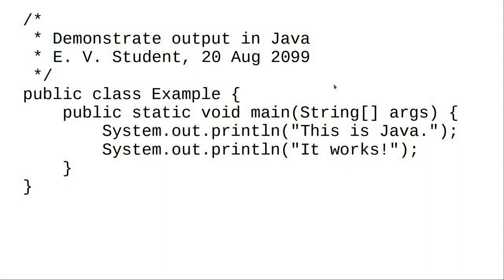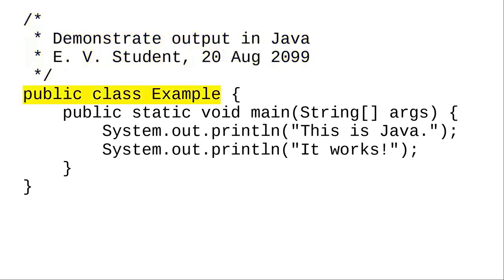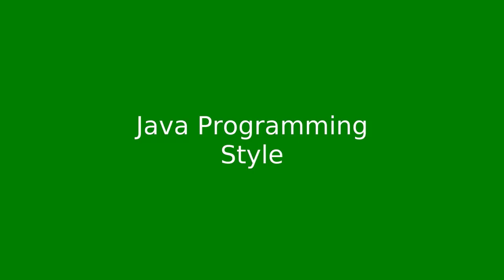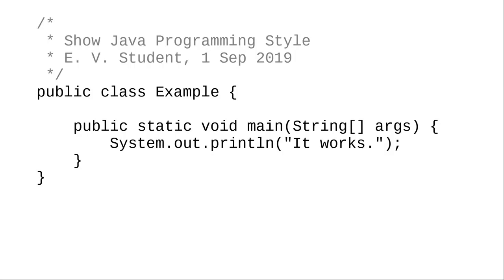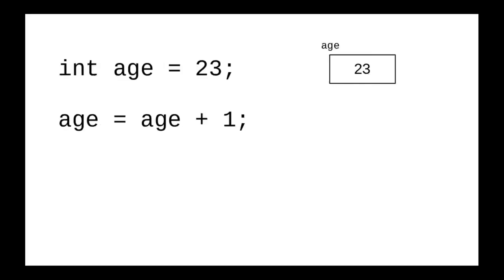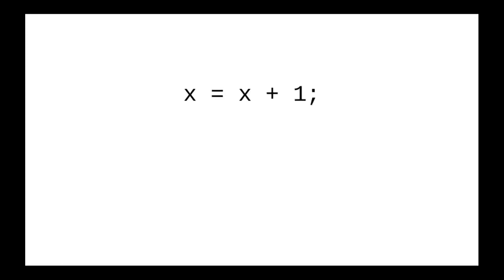Java Tutorial for Beginners to Expert Full Course 2022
This is the latest Java Programming tutorial for beginners to expert. Along the way you will learn everything you need to know about java programming.
Java is a general-purpose programming language that is class-based, object-oriented, and designed to have as few implementation dependencies as possible. It is intended to let application developers write once, run anywhere (WORA), meaning that compiled Java code can run on all platforms that support Java without the need for recompilation.

0:00 Chapter 1: Writing Java with an IDE
6:02 Chapter 1: Bits, Bytes, and the Java Virtual Machine
8:22 Chapter 1: A First Java Program
11:21 Chapter 1: Java Programming Style
12:59 Chapter 1: print vs println

15:50 Chapter 2: Variables and Assignments
19:40 Chapter 2: What do "float" and "double" mean
21:43 Chapter 2: Naming Variables
24:16 Chapter 2: Getting User Input in Java
28:31 Chapter 2: Printing with Formatting
35:33 Chapter 2: Types of Errors in Java Programs
41:07 Chapter 2: Augmented Assignment, Increment, and Decrement

46:31 Chapter 3: if and if/else statements
52:06 Chapter 3: Using Braces with if/else Statements
57:10 Chapter 3: Compound Conditions
1:00:23 Chapter 3: Nested if statements
1:7:03 Chapter 3: Multi-way if/else statements
1:11:50 Chapter 3: The switch statement
1:16:17 Chapter 3: “Short Circuit” Evaluation of Conditions

1:18:14 Chapter 4: Mathematical functions in Java
1:21:45 Chapter 4: Encoding Characters
1:23:36 Chapter 4: Using Hexadecimal (Base 16)
1:27:13 Chapter 4: Characters and Strings
1:31:34 Chapter 4: Comparing Strings
1:35:40 Chapter 4: substring() and indexOf() methods

1:42:52 Chapter 5: The while loop
1:46:15 Chapter 5: Using a while to get input
1:49:35 Chapter 5: Using booleans to control a while loop
1:52:47 Chapter 5: The do/while loop
1:54:48 Chapter 5: break and continue

1:59:08 Chapter 6: Methods (the fundamentals)
2:1:13 Chapter 6: Method Calls
2:3:44 Chapter 6: Overloaded Methods

2:7:17 Chapter 7: Arrays
2:8:49 Chapter 7: Copying Arrays
2:22:42 Chapter 7: Variable Number of Arguments
2:26:05 Chapter 7: Linear Search
2:30:17 Chapter 7: Binary Search
2:36:04 Chapter 7: Selection Sort

Chapter 8: Two-dimensional Arrays
2:43:51 Chapter 8: Ragged Arrays

2:46:47 Chapter 9: Objects (part 1)
2:53:39 Chapter 9: UML Diagrams
2:54:55 Chapter 9: Primitive and Reference Types
2:56:36 Chapter 9: Static Variables and Methods
3:01:35 Chapter 9: Passing Objects to Methods
3:3:41 Chapter 9: Arrays of Objects

3:08:32 Chapter 10: Object-Oriented Design (Composition)

3:15:40 Chapter 11: Subclasses
3:23:16 Chapter 11: Chaining Constructors
3:30:06 Chapter 11: Polymorphism (Part 1)
3:35:05 Chapter 11: Polymorphism (Part 2)
3:41:16 Chapter 11: Polymorphism and Casting
3:43:47 Chapter 11: The ArrayList class
3:51:46 Chapter 11: ArrayList (part 2)
3:58:43 Chapter 11: Visibility modifiers in Java

4:1:03 Chapter 12: Exceptions (the basics)
4:09:13 Chapter 12: Kinds of Exceptions
4:11:25 Chapter 12: Using Exceptions
4:15:39 Chapter 12: The File class
4:20:22 Chapter 12: Reading Files
4:26:23 Chapter 12: Writing to Files
4:32:45 Chapter12: “try” with resources

⭐️ Credits⭐
Course Author: Prof. J David Eisenberg